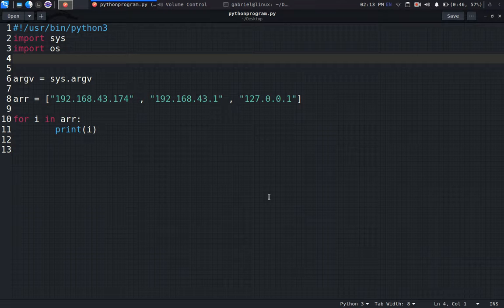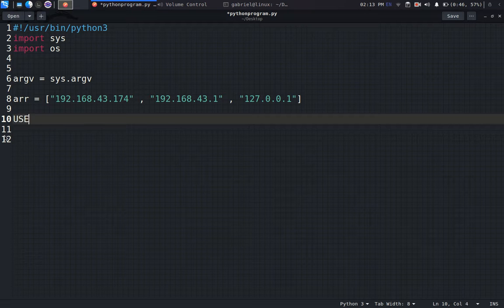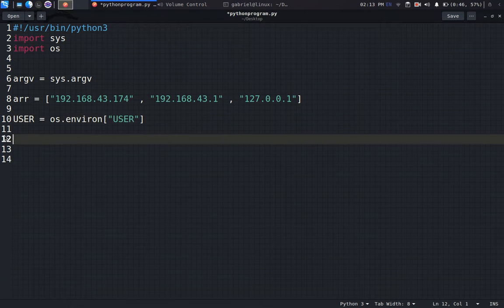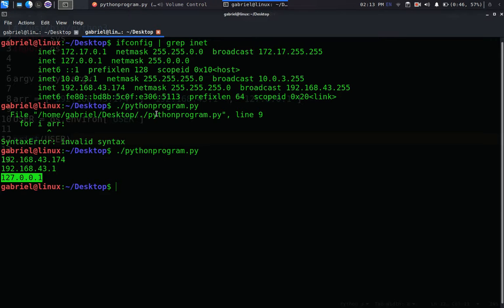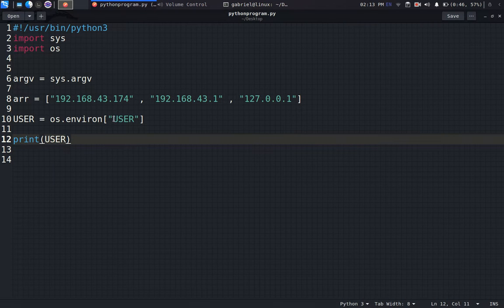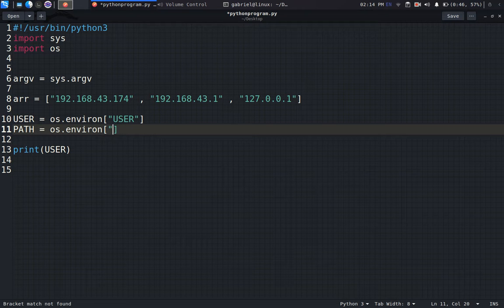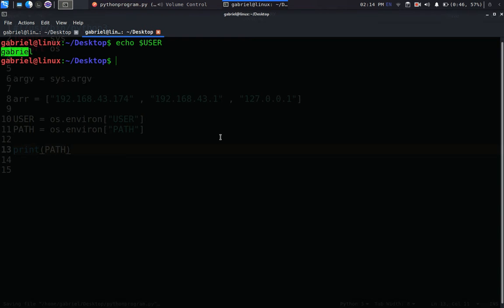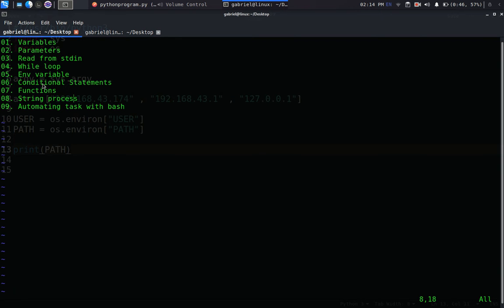16 python env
environment variable in python